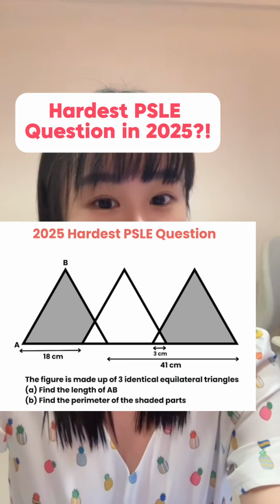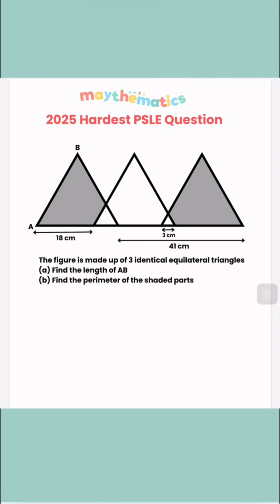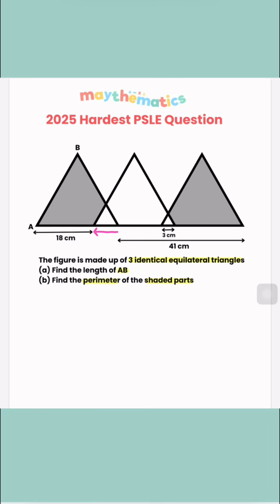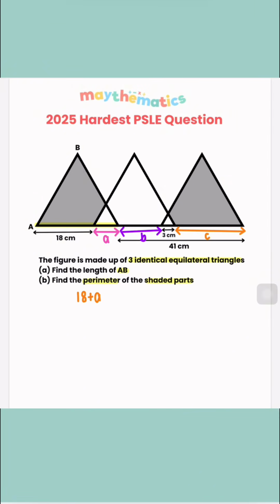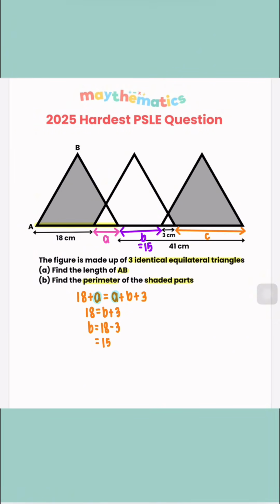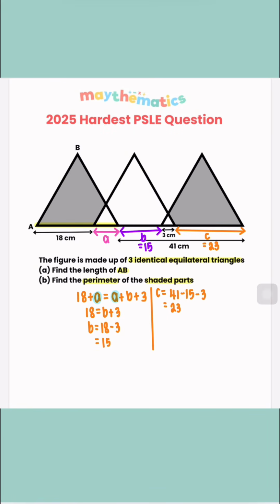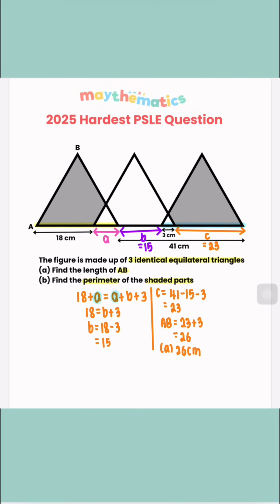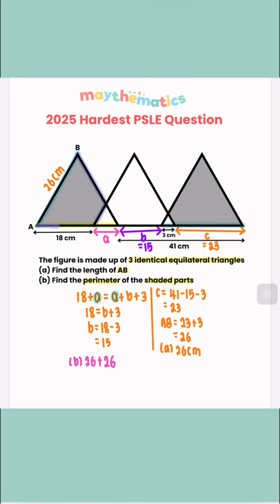Hardest Qns in PSLE 2025